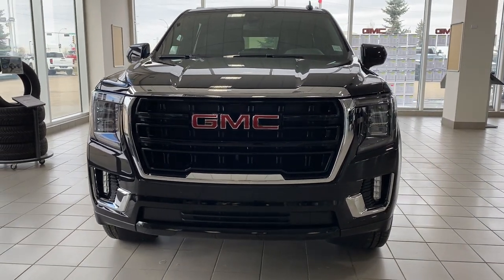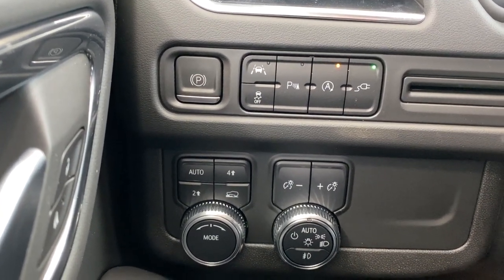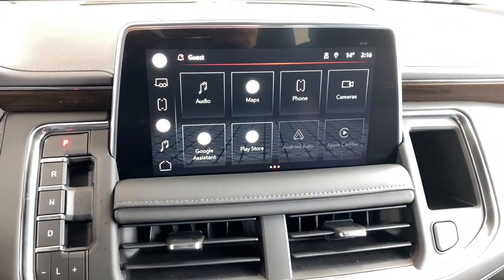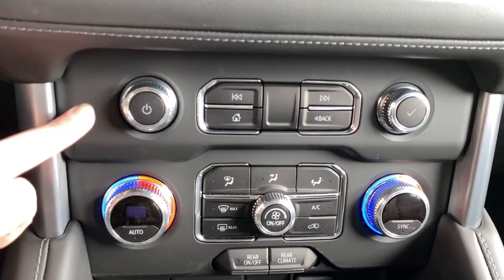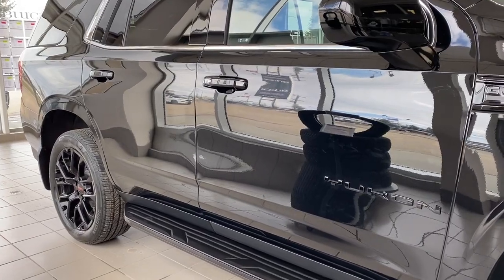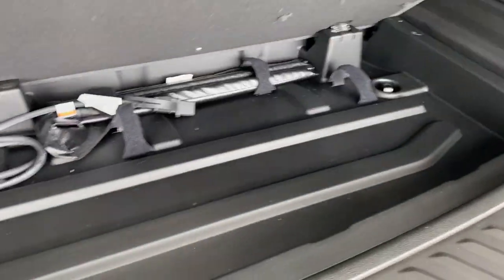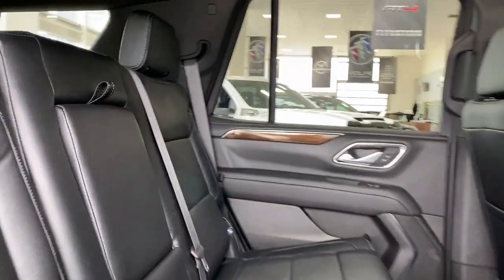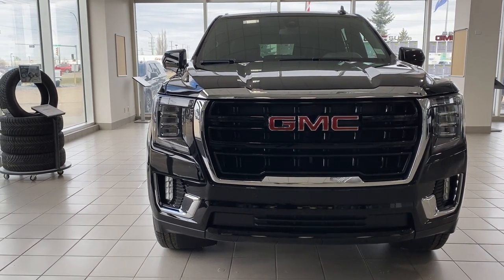2022 GMC Yukon SLE Review | Wolfe GMC Buick Edmonton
~ Wolfe Blackout Package ~

Redesigned for 2021, the GMC Yukon XL SLE stands tall with modern, premium amenities, more technology, and more capability than ever. The iconic 5.3L V8 returns paired with a 10-speed automatic transmission and 4-wheel drive to tackle the city and open highway alike. Enjoy 355 horsepower and 383 lb-ft of torque at your fingertips ready to deliver the capability you need. The exterior has been completely redesigned to provide a refined look. Find smart features like standard IntelliBeam headlights alongside brilliant LED headlamps, tail lamps, fog lamps and daytime running lights. The interior boasts a 10.2-inch diagonal multicolour Infotainment screen with 4G LT Wi-Fi hotspot capable media zone. The three rows of seating accommodate all passengers comfortably. Every seat is the best seat when you’re riding in the Yukon! Everyone is sure to love the Remote Vehicle Starter System, while dual-zone climate controls will keep everyone happy. With a suite of tech options that come standard, such as an HD Rear Vision Camera, and luxurious comfort at every turn, you have to experience the all-new Yukon for yourself. This Yukon has been retrofitted for later installation of front/rear park assist. Additional features of the Yukon include upgraded Katzkin leather seating, moulded front and rear black splash guards, 22 inch gloss black aluminum wheels, and blacked-out exterior emblems. Visit us in store at 18325 Stony Plain Road in Edmonton, Alberta to take this one of a kind Yukon for a spin!

Stock# KS242107

18325 Stony Plain Rd,
Edmonton, Alberta
T5S 1C6